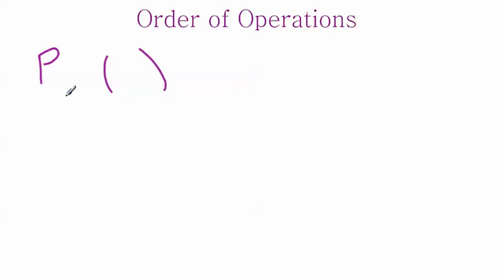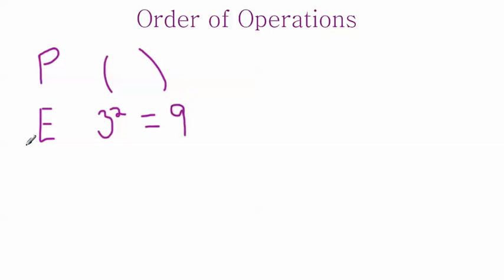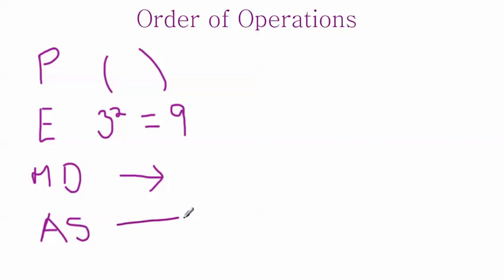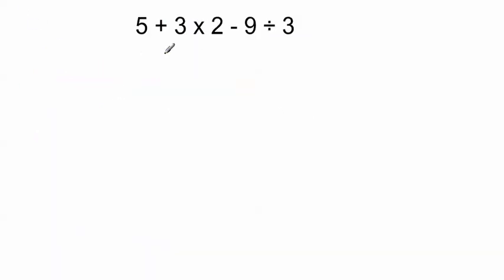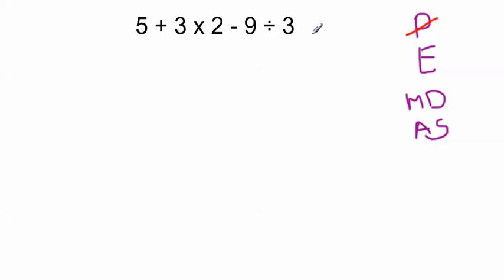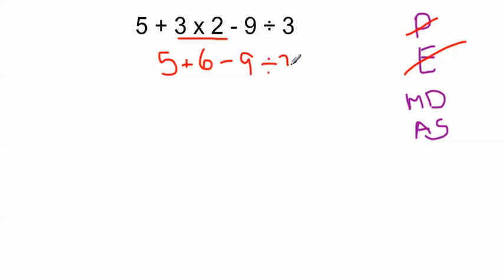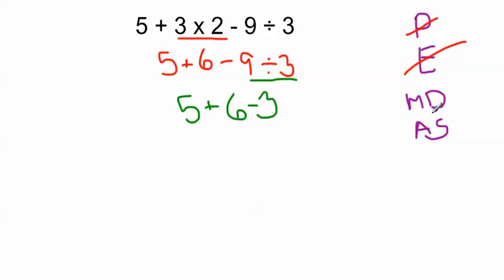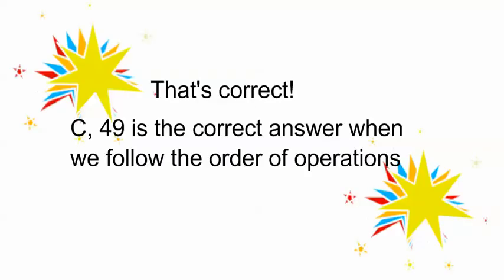Order of Operations